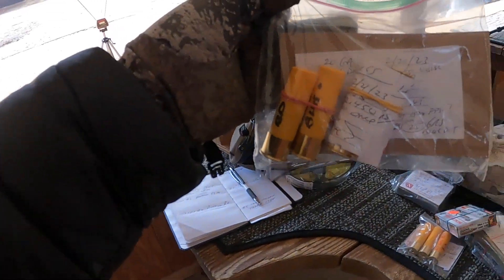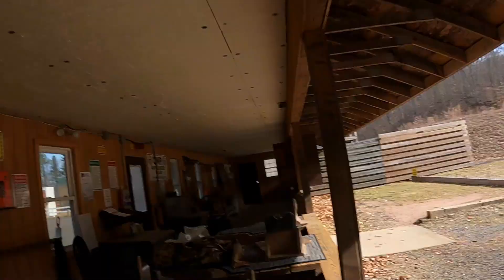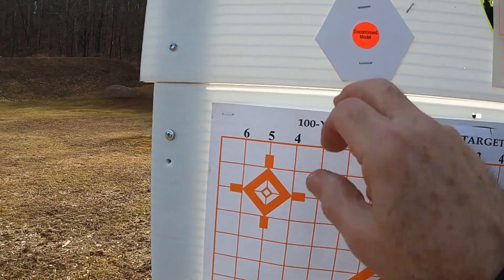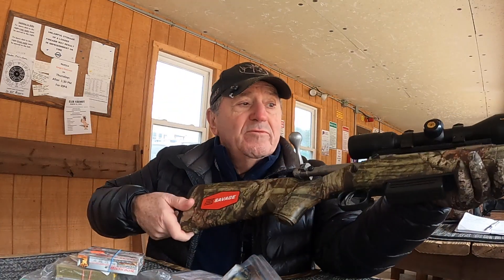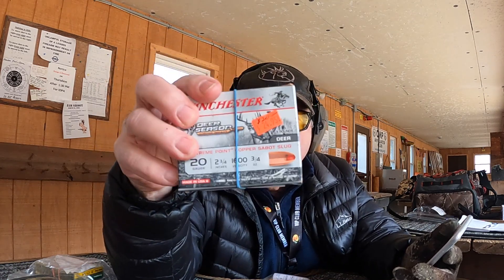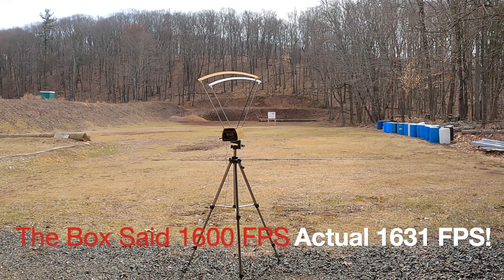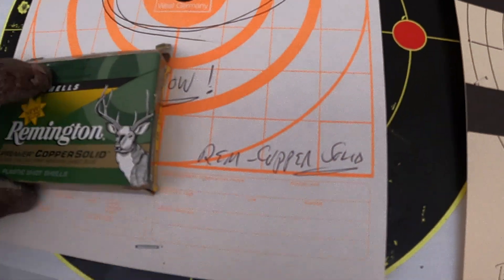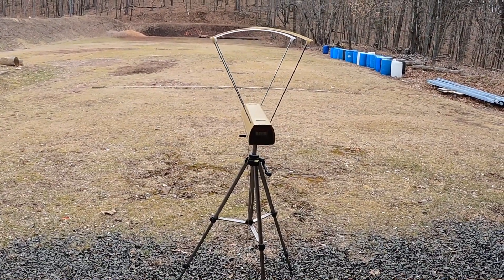Boomer Ranger Ron Tests 20 GA Sabot Loads in His Savage 220! | Deer Hunting Ammo for Shotgun Season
Join Boomer Ranger Ron as he heads back to the shooting range to test a variety of 20 GA sabot loads for his Savage 220—a fully rifled barrel shotgun built for precision. With shotgun season just around the corner in November, Ron is determined to find the ultimate copper bullet for deer hunting. Watch as he fine-tunes his ammo and ultimately bags a nice buck with one of these sabot loadings! Perfect for hunters looking for ammo tips, shotgun strategies, and pre-season preparation.